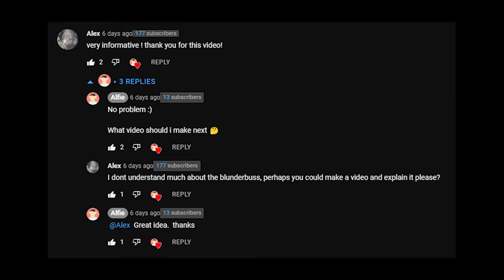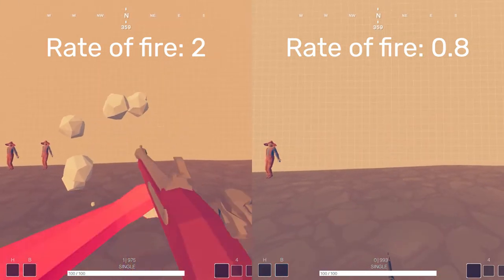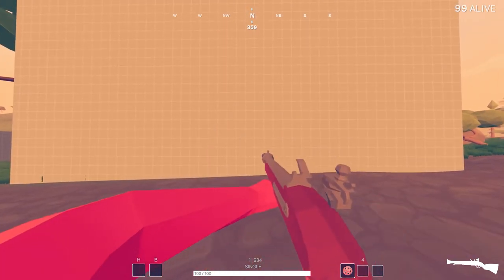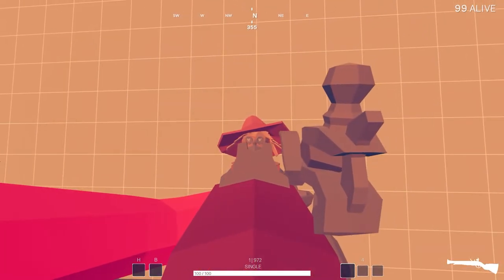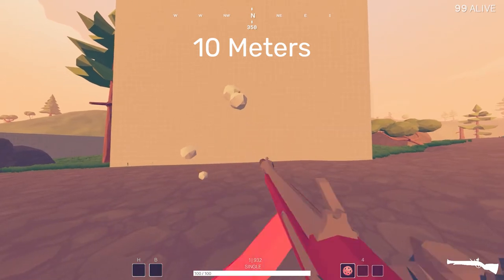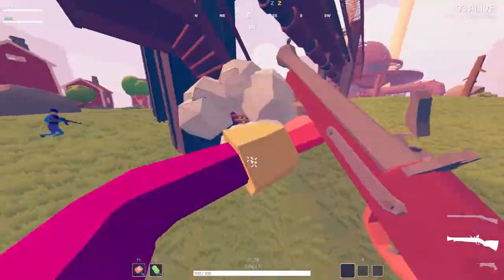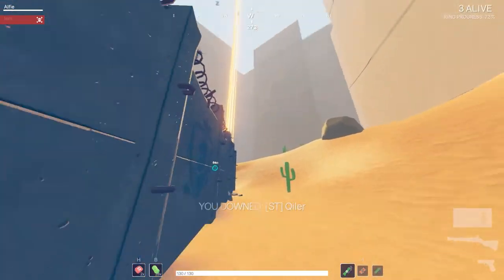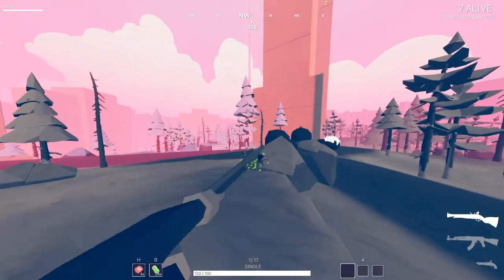Blunderbuss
thank you alex for the request

0:00 Stats
0:50 Gameplay